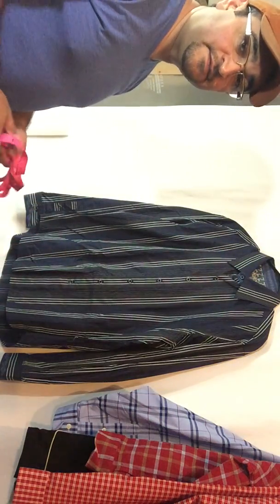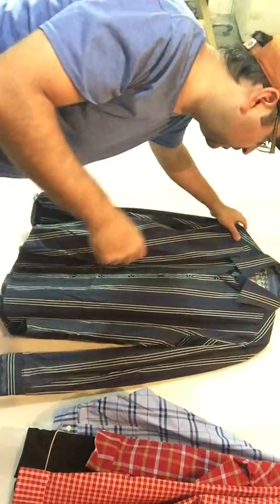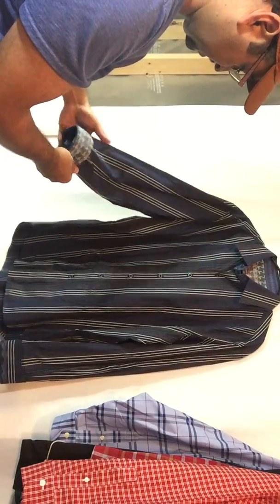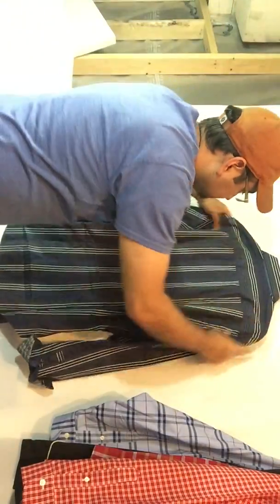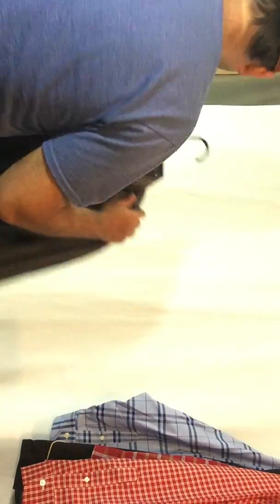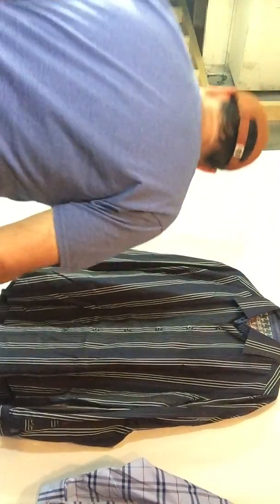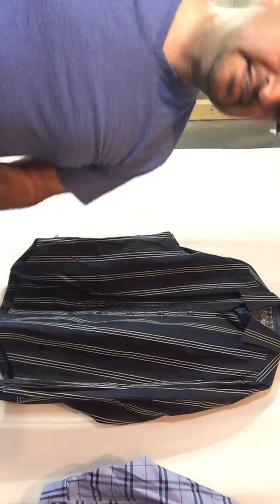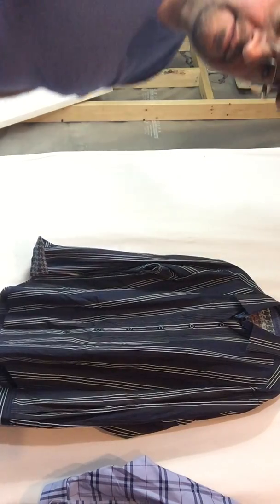Ebay Assistant - Shirts Measuring and photos